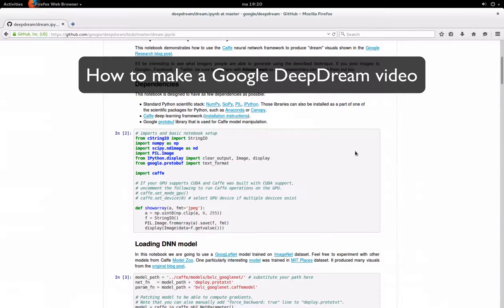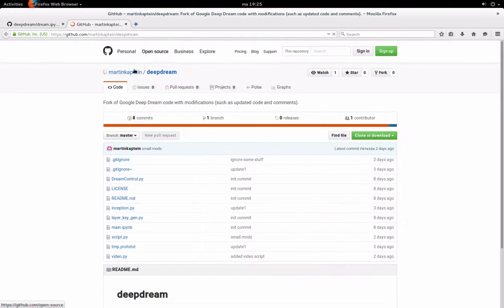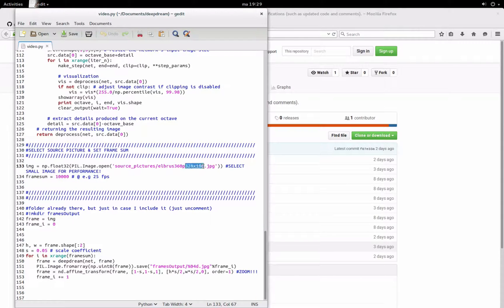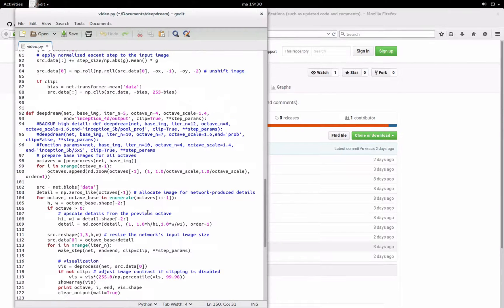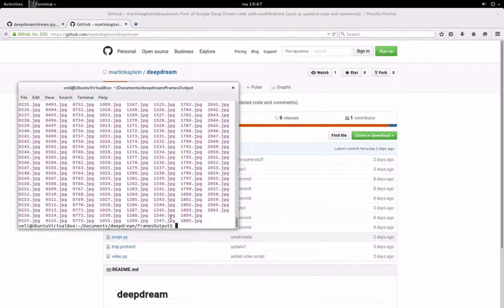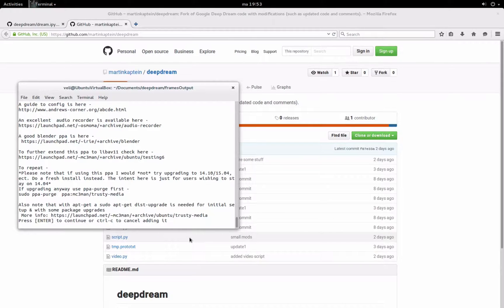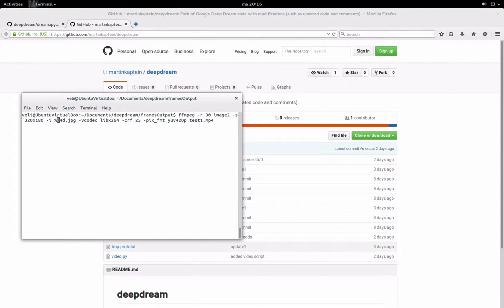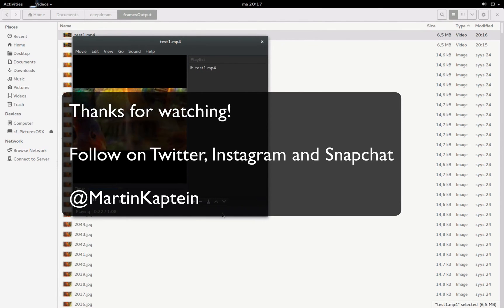How to create a Google DeepDream video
Run script by typing ‘python $scriptname.py’ (make sure to do ‘cd deepdream’ after git clone)

Make the video from all the separate frames:
ffmpeg -r 30 -s 320x180 -i %04d.jpg -vcodec libx264 -crf 25 -pix_fmt yuv420p test1.mp4

Cheers!